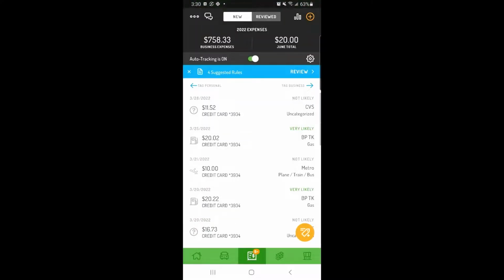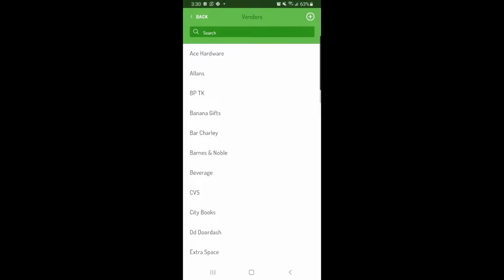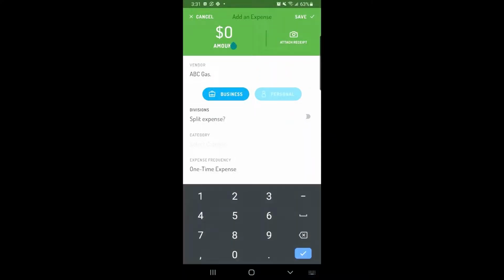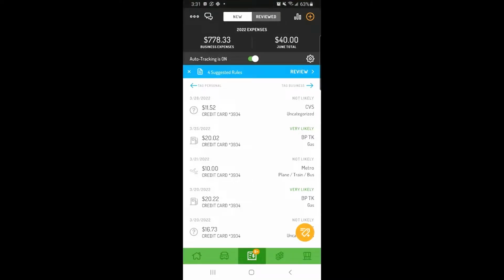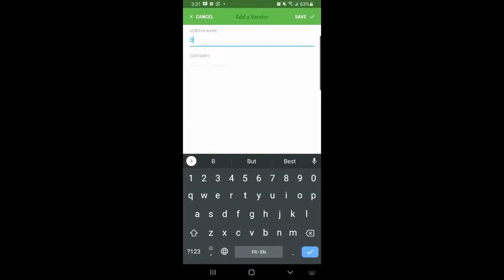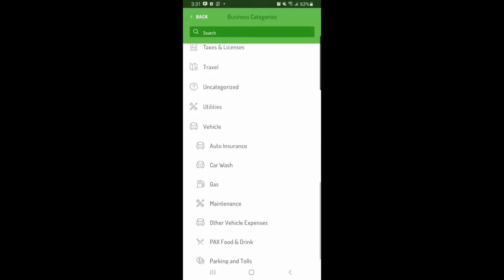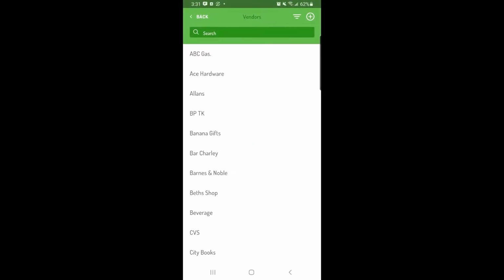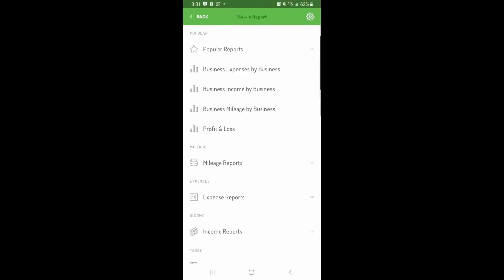Hurdlr How To: Adding a New Vendor to Track Expenses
As a business owner, it can be easy to lose track of your various expenses including where and how you’ve spent money for your business. In Hurdlr, you’ll be required to track the vendor for each expense. If you’ve linked your bank or credit card, the vendor will be pulled into Hurdlr automatically. If you’re manually entering expenses, you can easily add vendors and assign expenses to specific vendors. There is even a report that will show you your expenses per vendor.

In this video, you'll learn more about adding new vendors so you can easily track where you’ve spent your money.